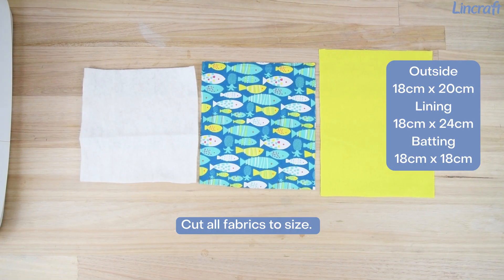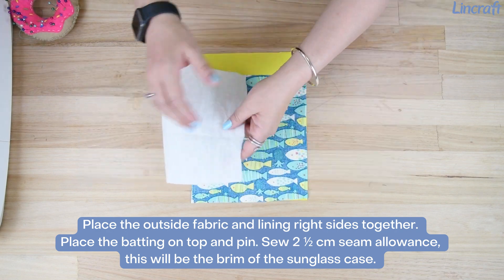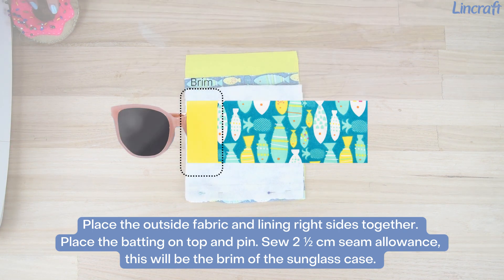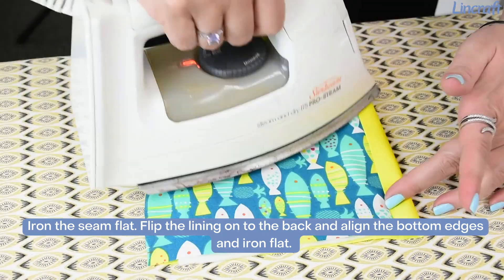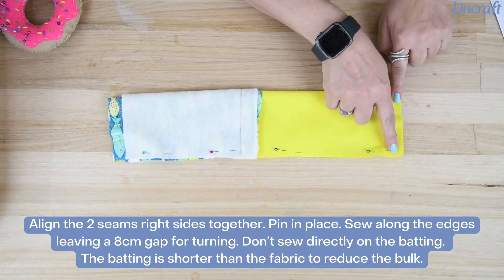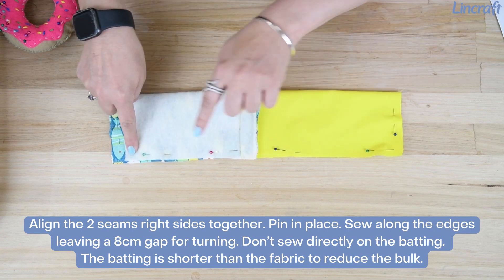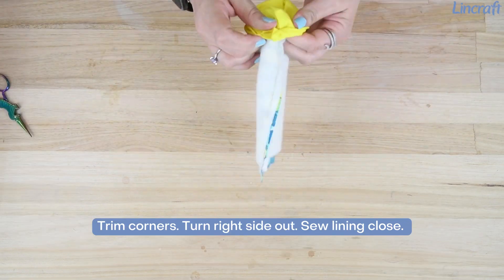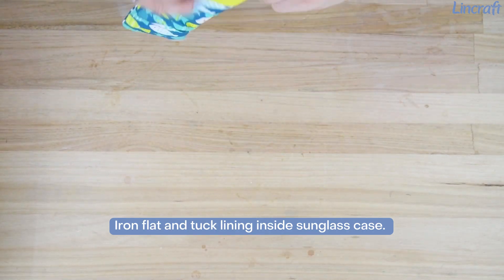How To Make: Sunglass Case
Protect your shades in style with our DIY Sunglass Case! 🕶️🧵 Create a trendy case using Lincraft Fabric and a dash of creativity. It's a quick and fun project you can do at home. Check out our easy step-by-step guide in this video and shop all the materials you need on our

Tag us in your sunglass case creations using: @Lincraft

Get ready to make a statement with your sunglasses and craftiness! 😎🪡